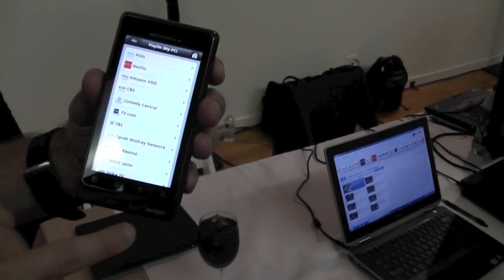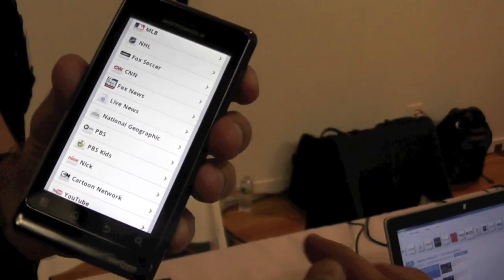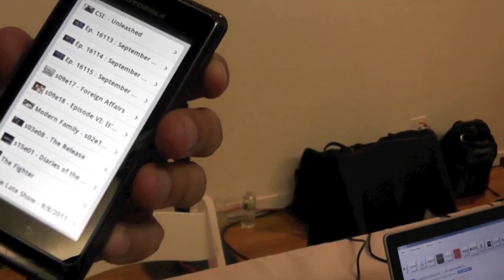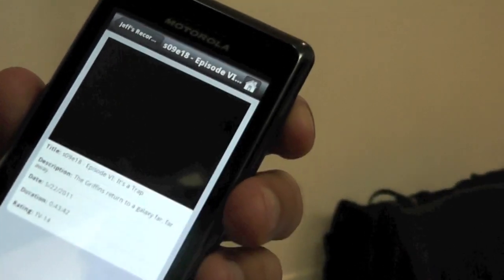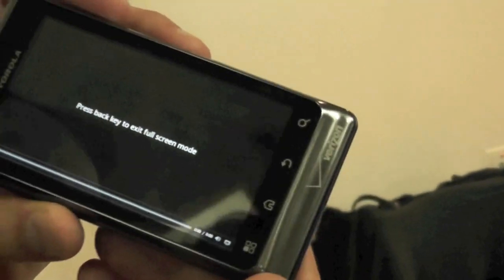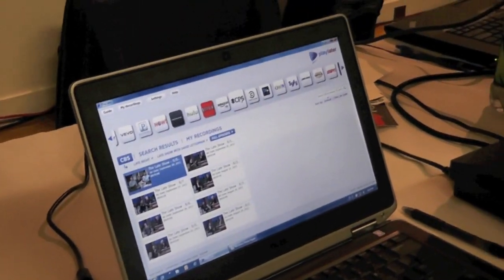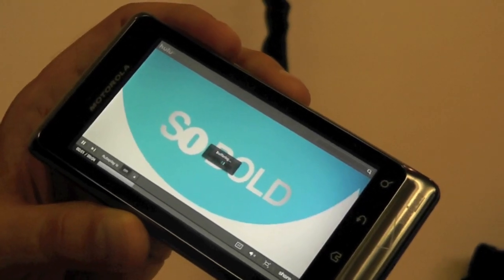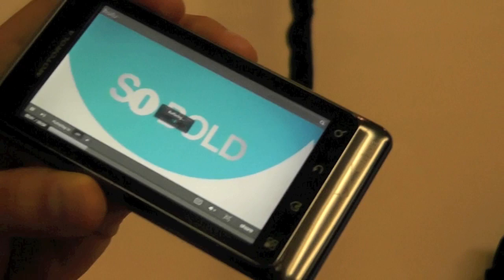Using PlayOn and PlayLater to take your DVR on the go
AndroidCentral takes a quick look at how Android users can use PlayOn along with PlayLater to take the shows they recorded on their PC on the go with them.